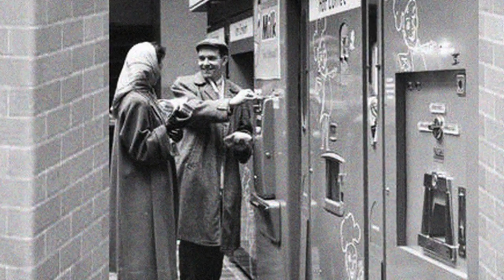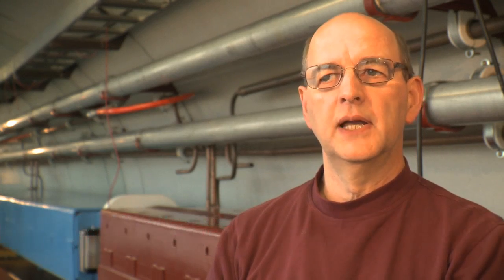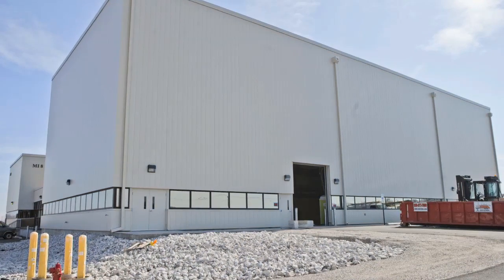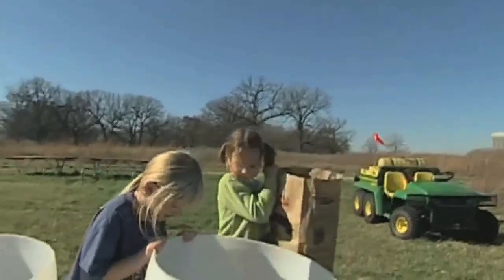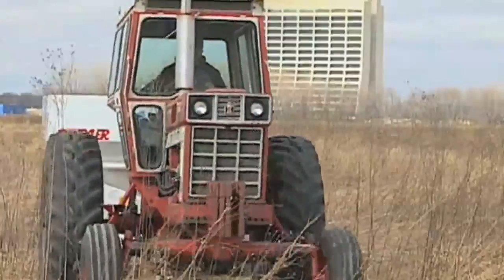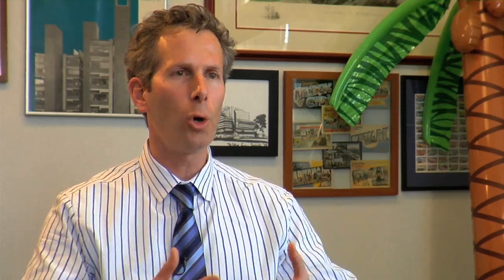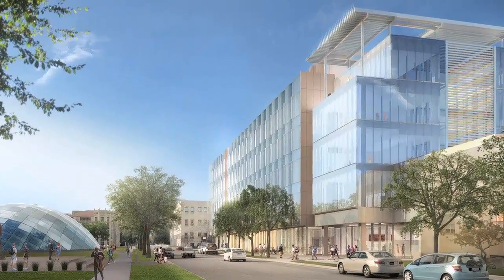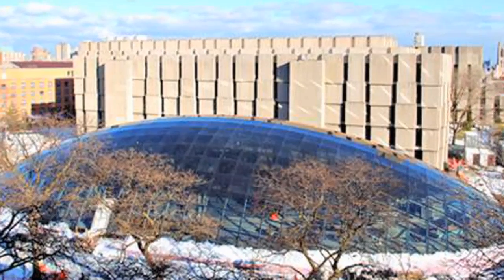Architecture + Science = Environment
Video played during the May 12, 2011 Joint Speaker Series event. Featuring Steve Wiesenthal, Associate Vice President and University Architect, UChicago, Karen Hellman, Associate Division Director, Argonne, and Gary Van Zandbergen, Project Engineer and Architect, Facilities Engineering Services Section, Fermilab.